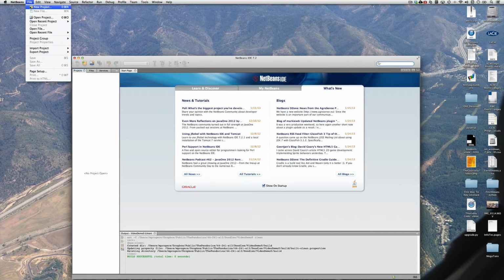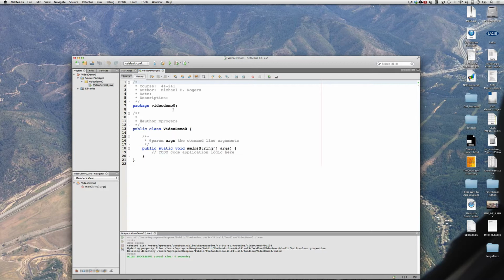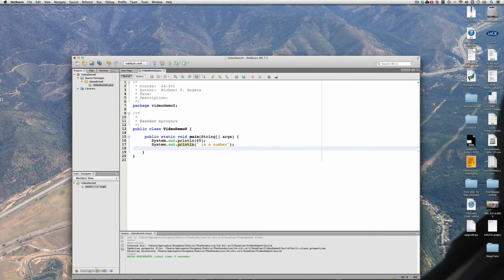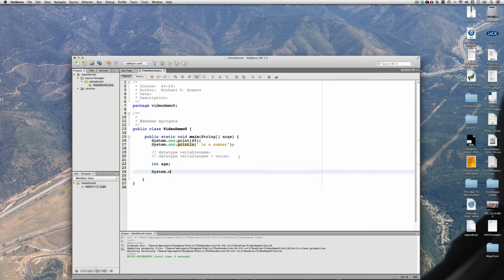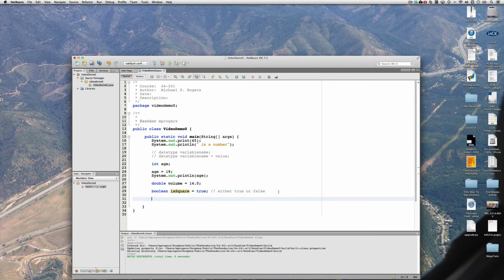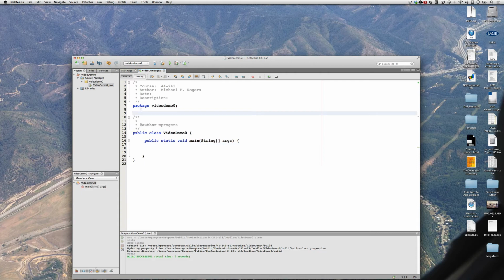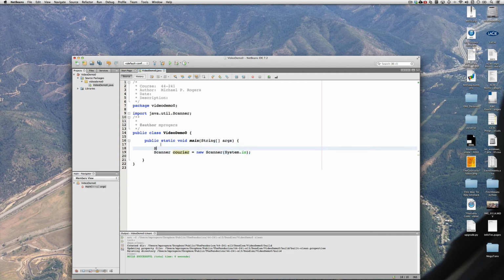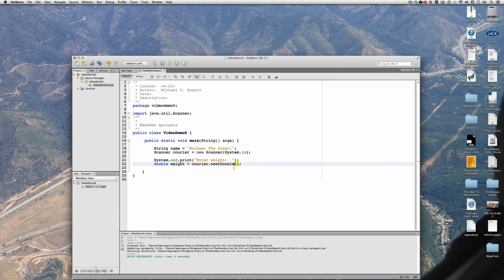44-241, Day 0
44-241, Day 0:  Basic Java concepts
Classes, Methods, Variables, Datatypes
System.out.print(), System.out.println()
Scanner (I